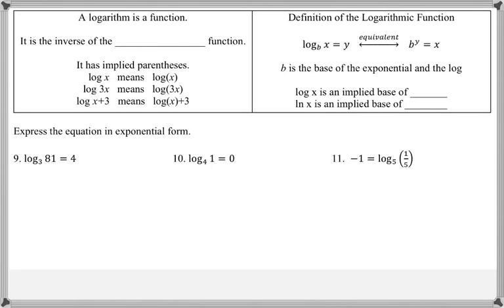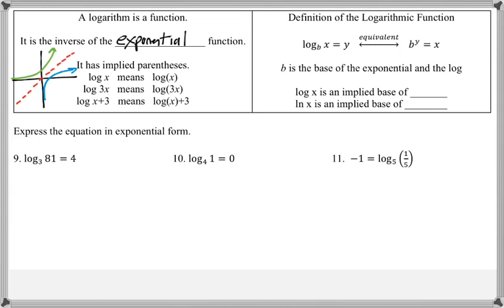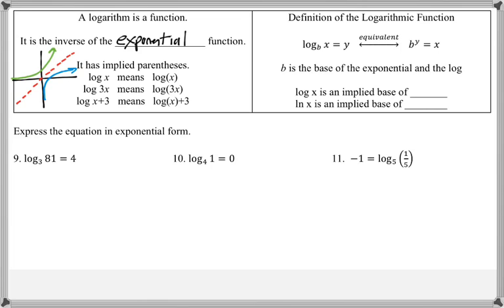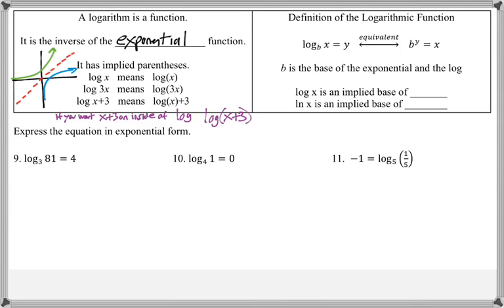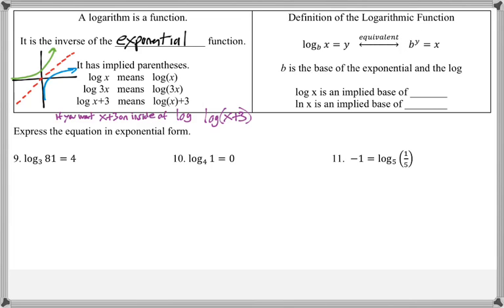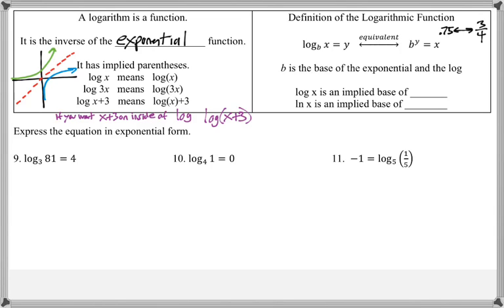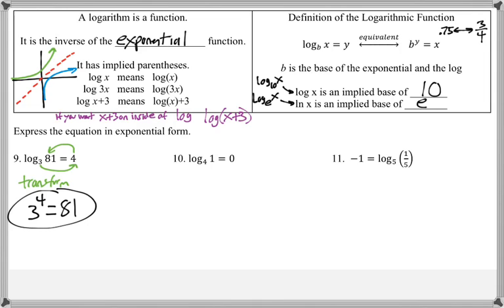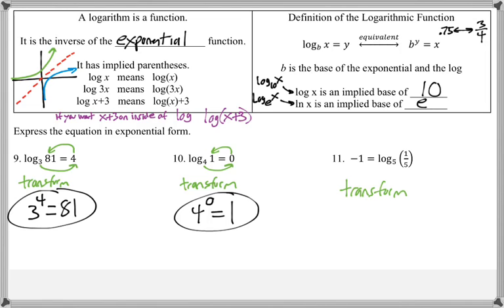Math 119 : 10.3 #9, #10, #11 (Intermediate Algebra Tutorial : Logarithmic Functions)